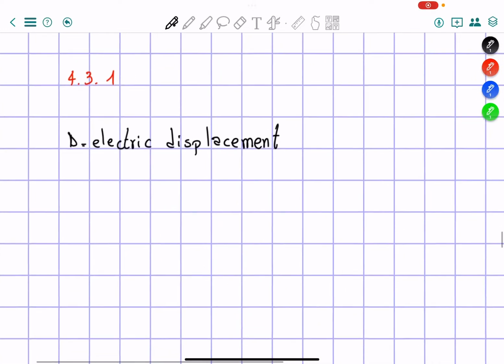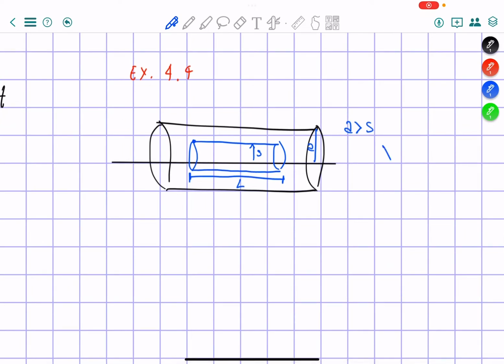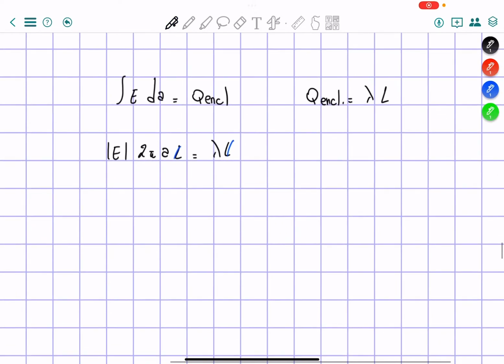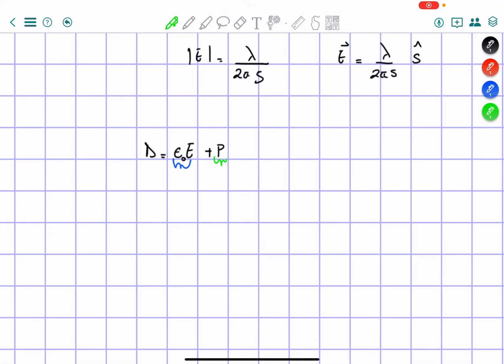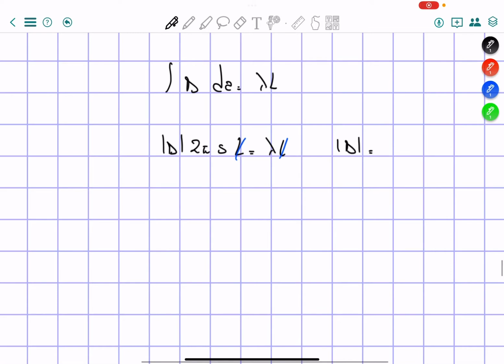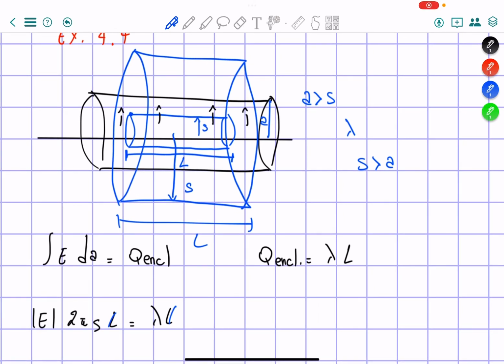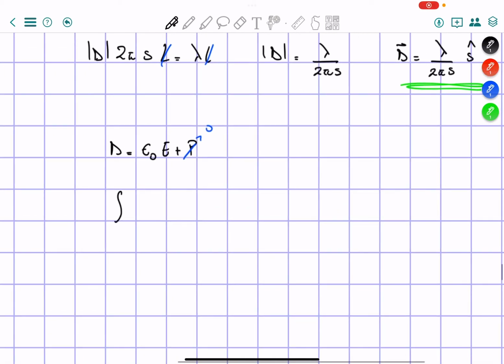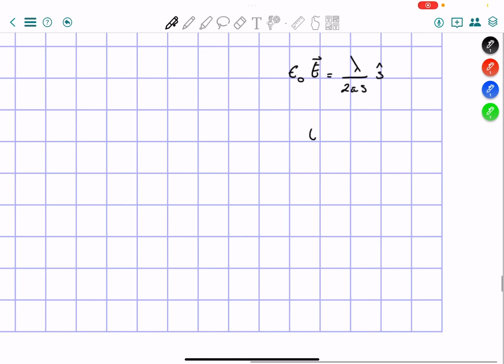Electric Displacement Introduction to Electrodynamics David J Griffith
Electric Displacement Introduction to Electrodynamics David J Griffith Chapter 4 Section 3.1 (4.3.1) and Example 4.4